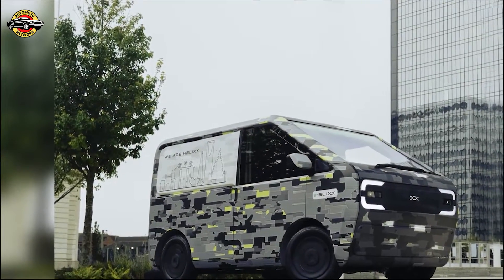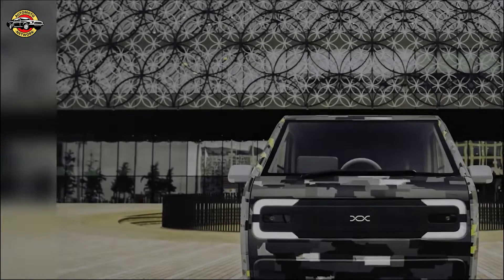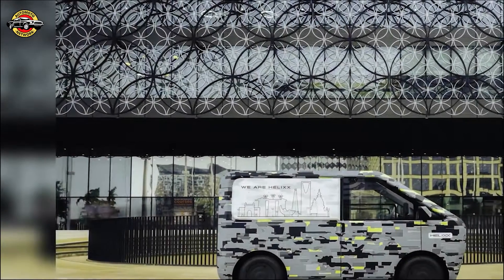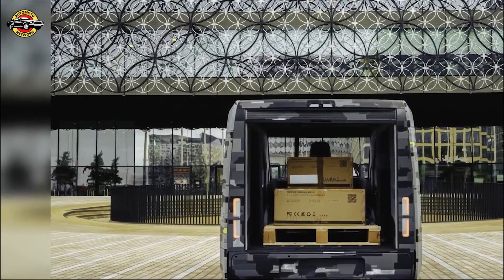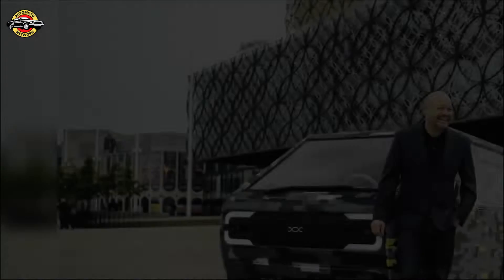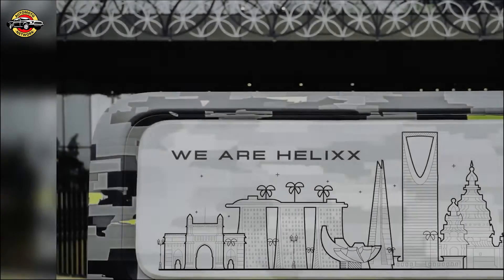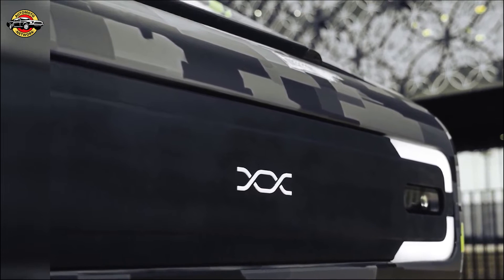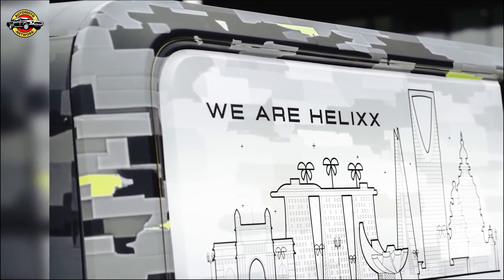Helixx: Pioneering Future Mobility with Revolutionary Demonstrator Vehicle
Explore Helixx, a UK-based global technology company, and its groundbreaking demonstrator vehicle, providing a glimpse into their innovative design principles and efficient manufacturing system. Discover how Helixx is redefining mobility with an upcoming range of vehicles designed for ease of assembly and maximum utility. Witness their eco-friendly manufacturing process, aimed at drastically reducing production complexities. Join us as we unveil the future of transportation with Helixx, making mobility efficient, sustainable, and accessible to all.